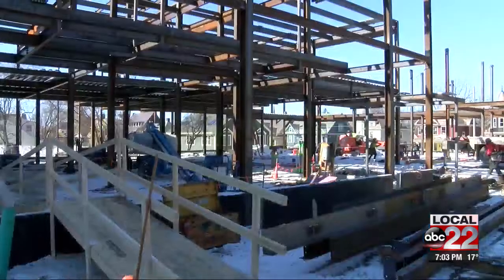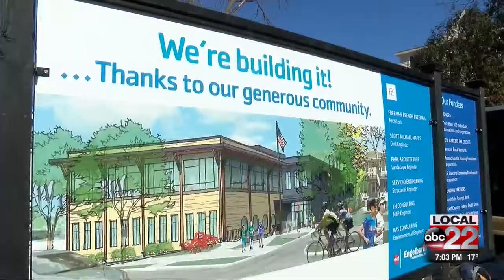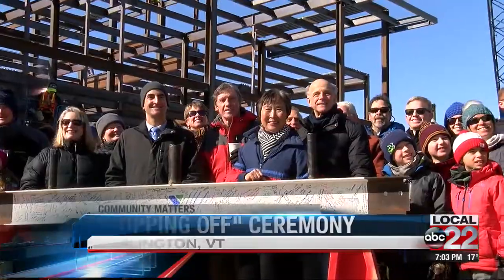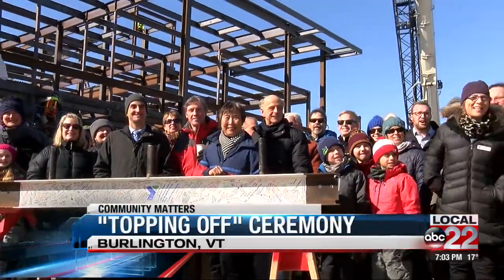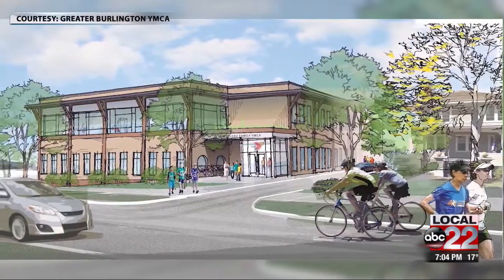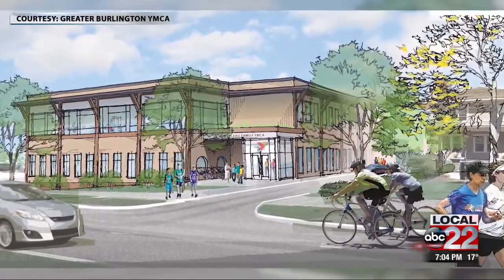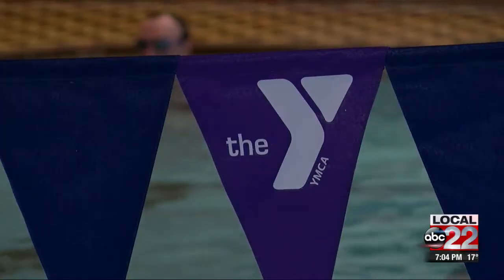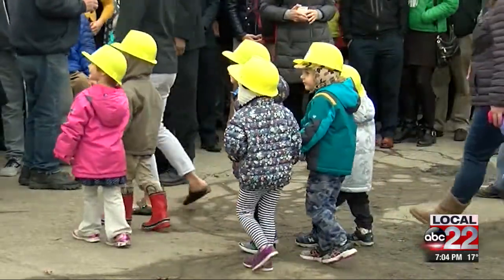Greater Burlington YMCA one step closer to completion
The Greater Burlington YMCA marked the completion of the steel framing on its new facility with a "Topping off" ceremony Thursday afternoon.